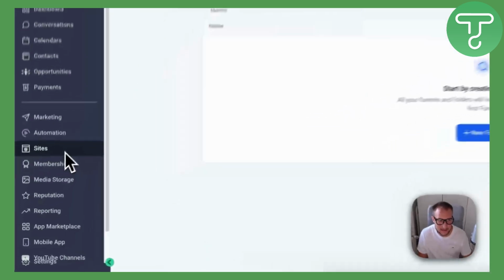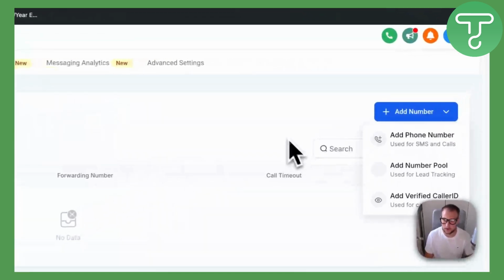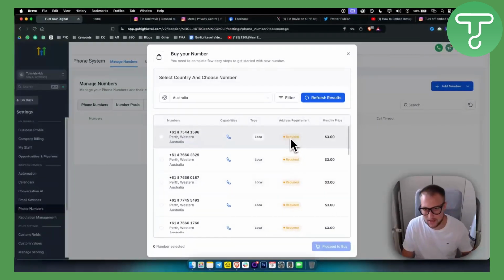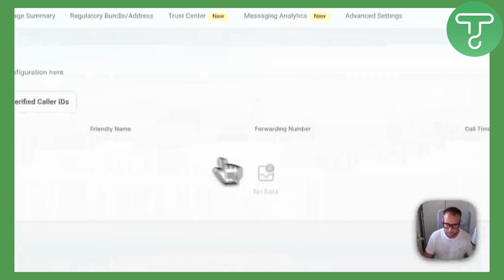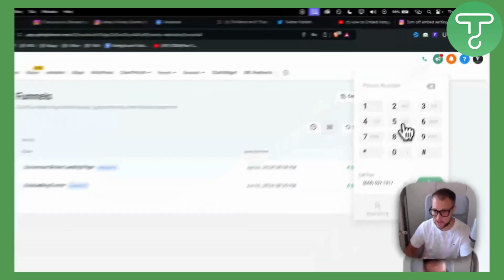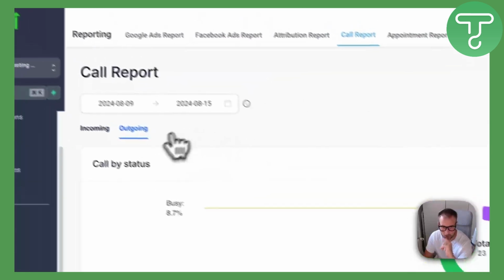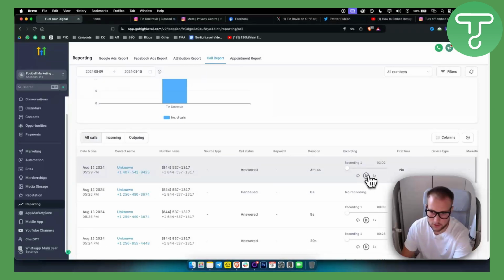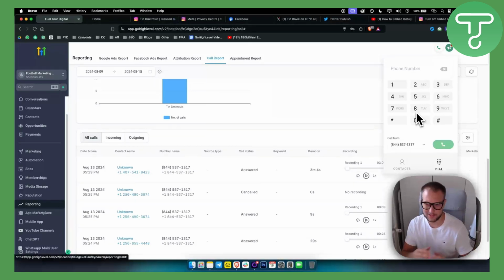How to Use GoHighLevel to Cold Call Prospects (Guide)